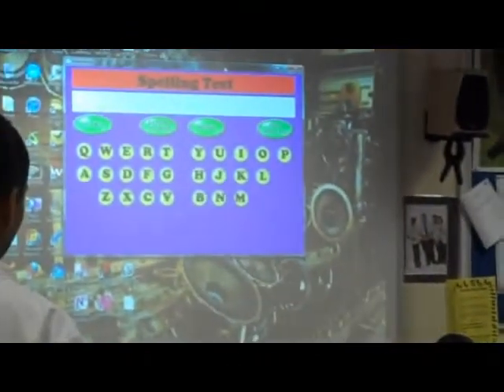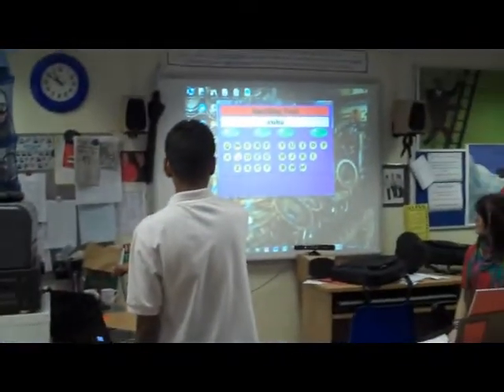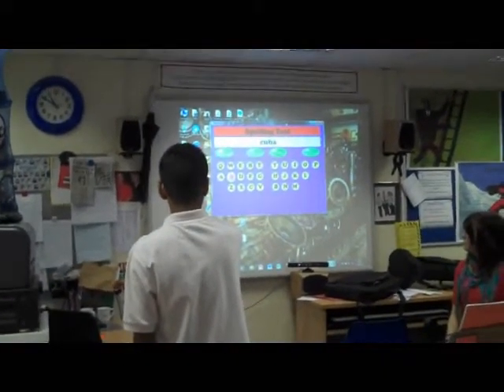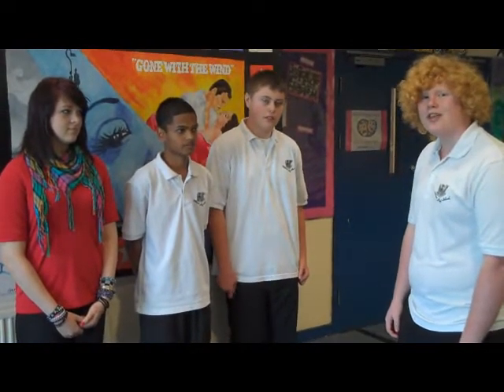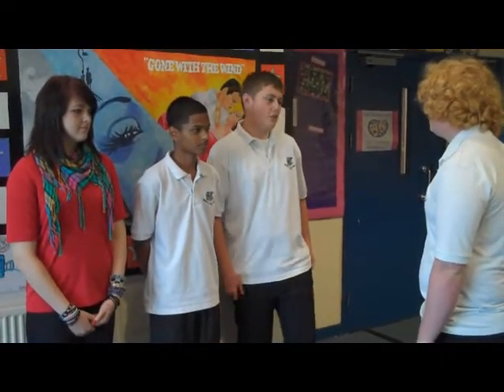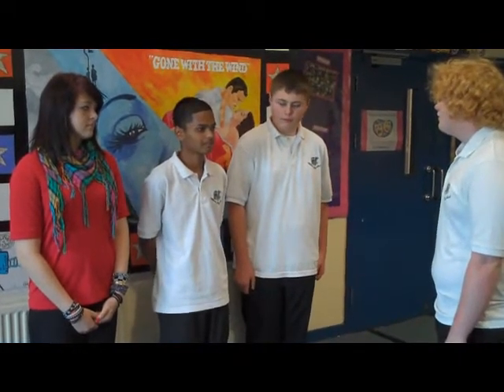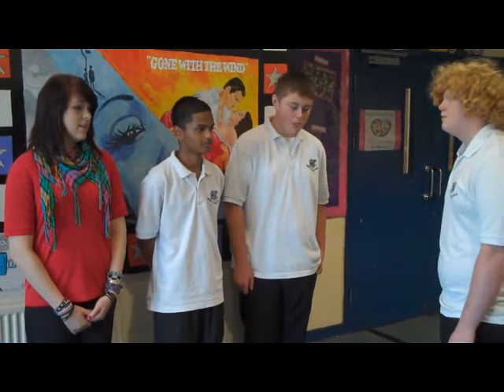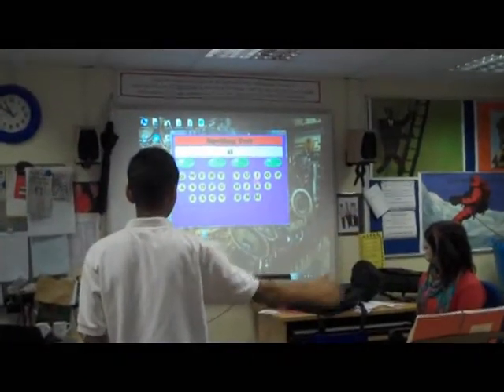Kinect Spelling Test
Pupils of Willows High School demonstrate the use of the Kinect spelling test.